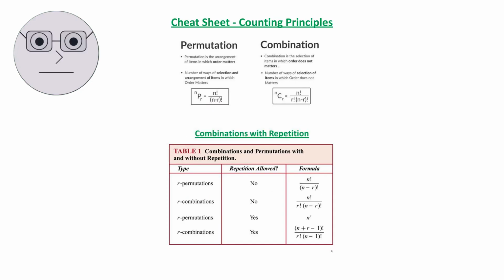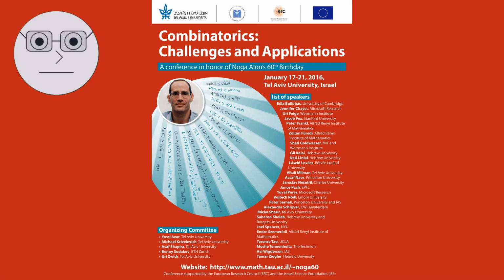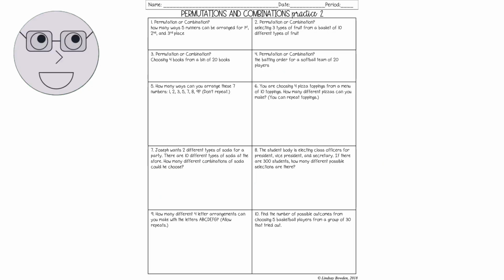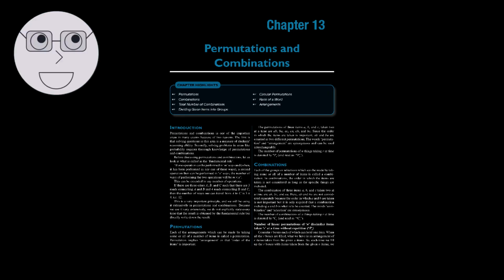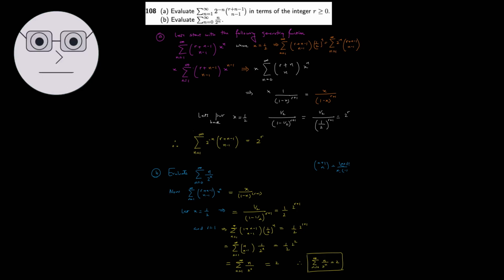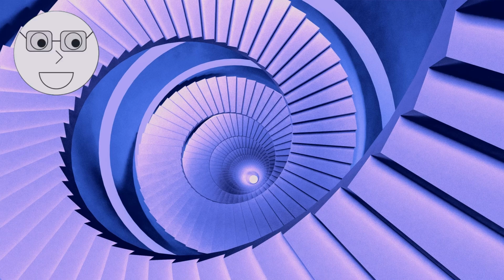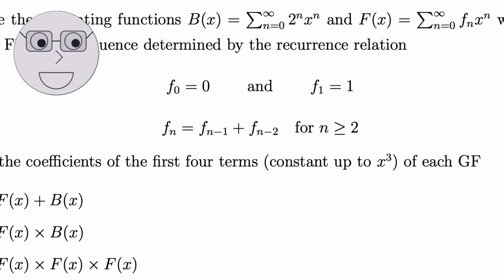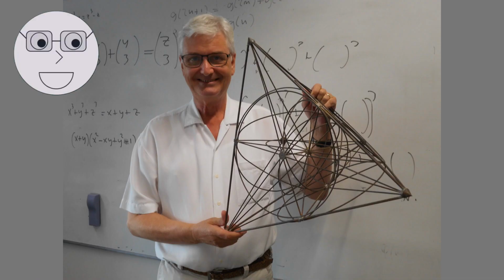Combinatorics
In this educational video, we explore the fascinating world of combinatorics. We delve into the study of counting and arranging objects, and learn about the various techniques used to solve combinatorial problems. From permutations and combinations to generating functions and recurrence relations, we cover it all. With clear explanations and helpful examples, this video is perfect for anyone looking to expand their knowledge of combinatorics. Whether you're a student, a mathematician, or simply curious about the subject, this video is sure to be an informative and engaging watch.